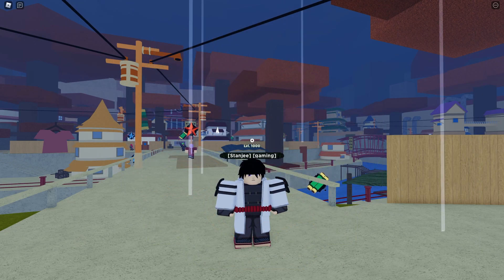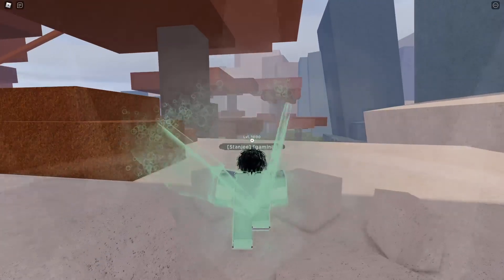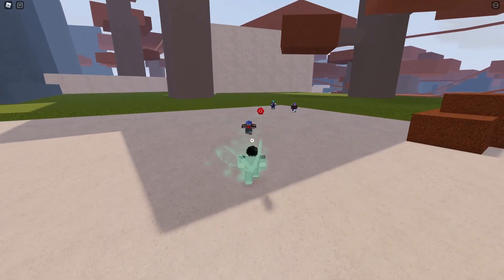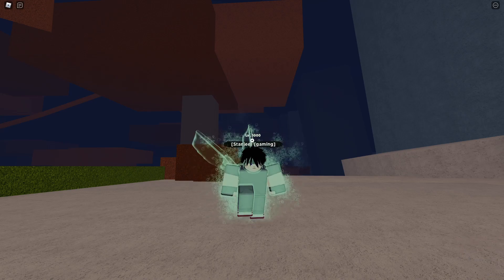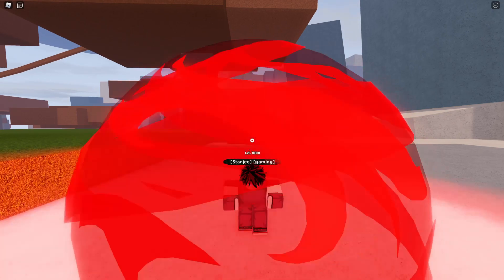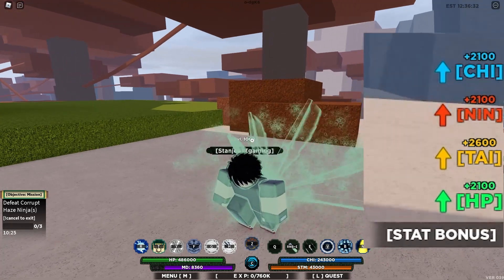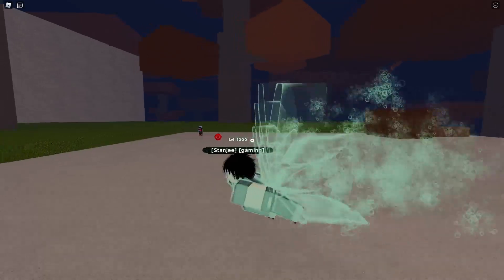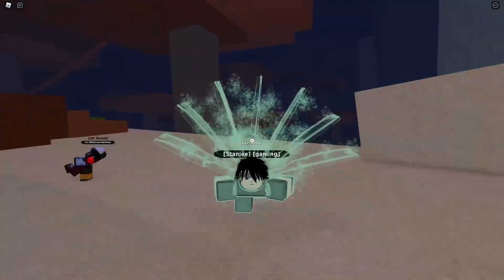Shindo Life: Chu Tailed Spirit (Gen 2) Showcase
Today ill be doing the Chu spirit showcase since you guy requests me to do the 8 tail i will do it somehow soon so enjoy this video.

timestamp

0:00 - Intro
0:47 - 1st form
3:08 - 2nd form
4:10 - 3rd form
5:01 - 4th form
5:55 - 5th form
6:51 - 6th form
7:46 - 7th form
8:50 - 8th form
10:21 - 9th form
11:40 - 6 Path
13:13 - Outro

premiere pro and photoshop

What exactly is ROBLOX? ROBLOX is a virtual playground and workshop for kids of all ages to communicate, create, have fun, and learn in a secure environment. It's one of a kind in that almost everything on ROBLOX is designed and built by members of the community. ROBLOX is aimed at children aged 8 to 18, however, it is accessible to people of all ages. Each participant begins by creating an avatar and assigning it a personality. Shindo life code, codes Shindo life, all Shindo life codes, new Shindo life codes, codes for Shindo life, codes in Shindo life, Roblox Shindo life codes 2021, Roblox, rell games, Shindo life codes 2020, shinobi life 2,720k code Shindo life, Shindo 720k code, shinobi life 2 codes, how to level up tailed spirit fast, shindo life, shinobi life 2,shindo life update, new boss shindo life, remodelling shindo life, new jins shindo life, six paths boss shindo life, new sneak peeks shindo life,shindo life new jins and bosses,shindo life new jins, new bosses sneak peeks, six paths shindo life,rellgames, sneak peek shindo life,matatabi shindo life,shindo life matatabi leak,shukaku,shindo life shukaku, XenoTy,shindo life codes,kelvingts,ibemaine,roblox shindo life,roblox shindo life codes,shindo life, shinobi life 2,shindo life update, new boss shindo life, remodelling shindo life, new jins shindo life, six paths boss shindo life, new sneak peeks shindo life,shindo life new jins and bosses,